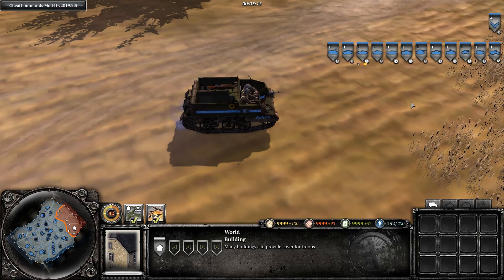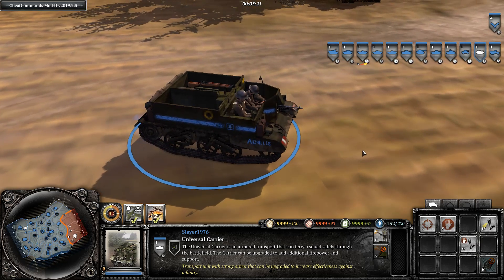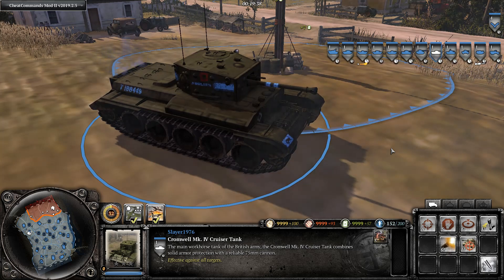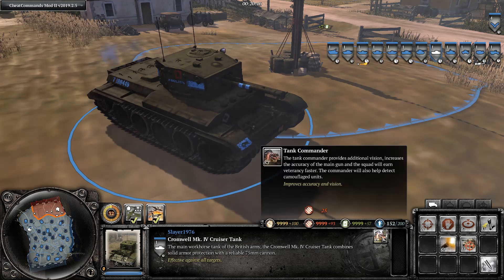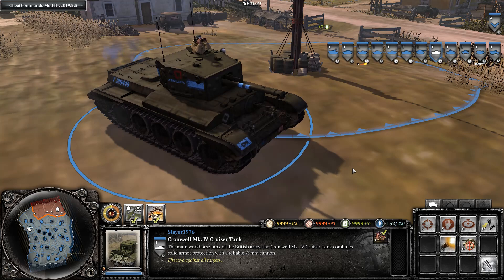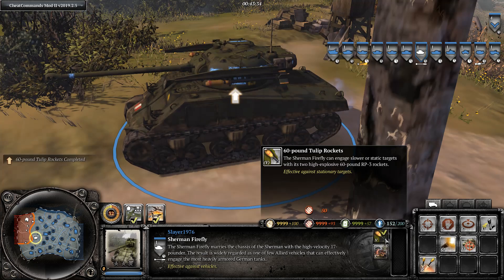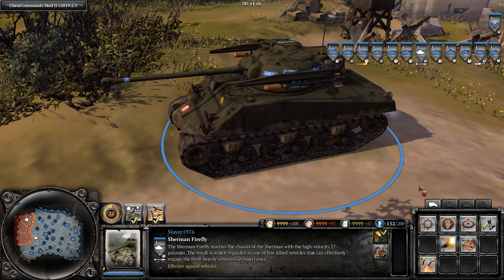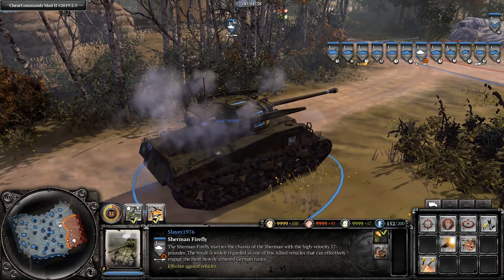Historical Background - British vehicles in Company of Heroes 2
Righty-oh! In this video I talk about what is realistic and what is not realistic about British vehicles in Company of Heroes 2 when it comes to the United Kingdom Forces (UKF).